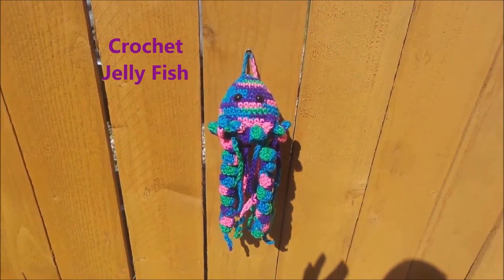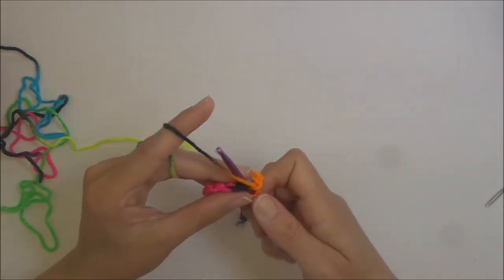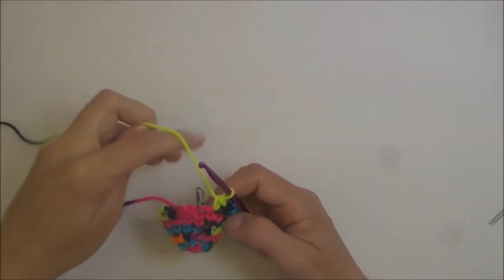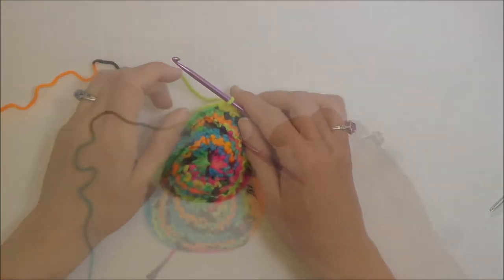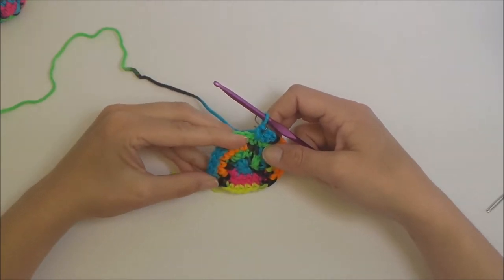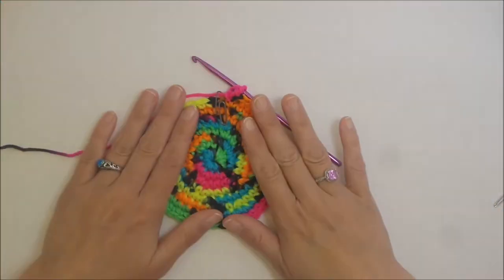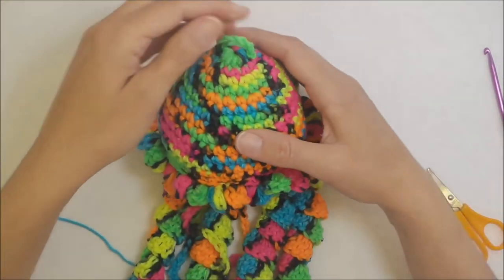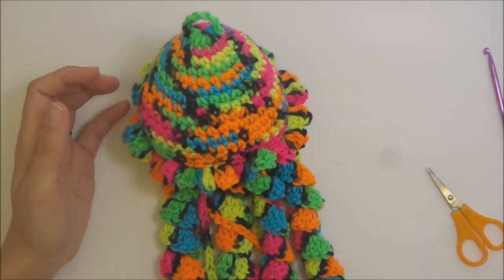Crochet Jelly Fish